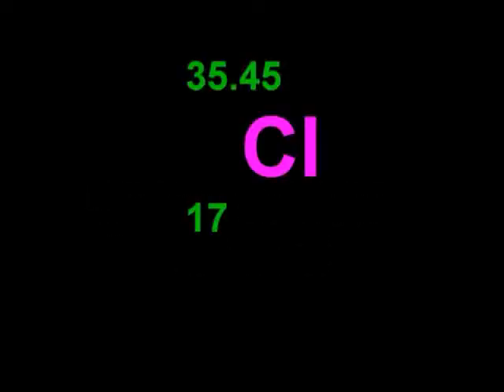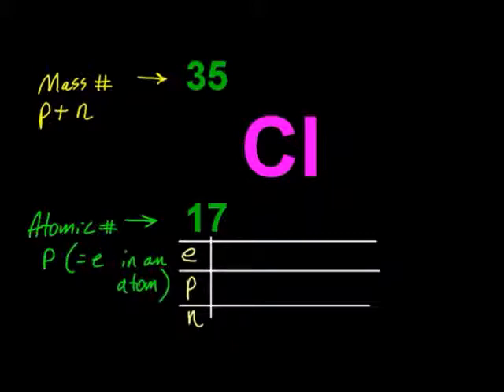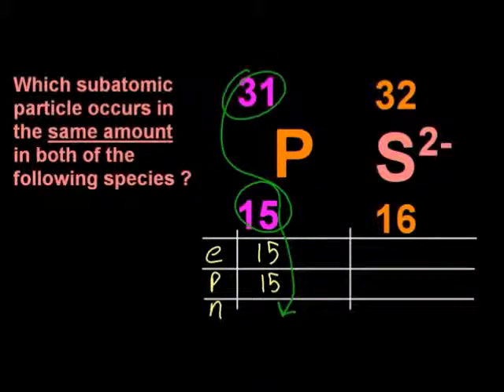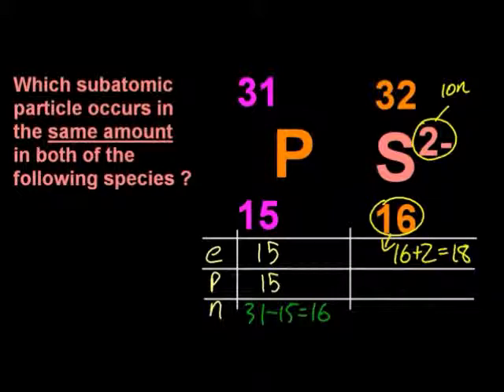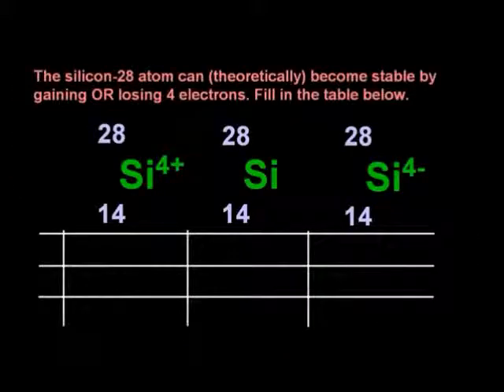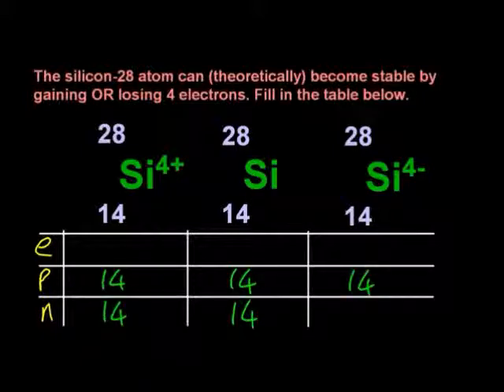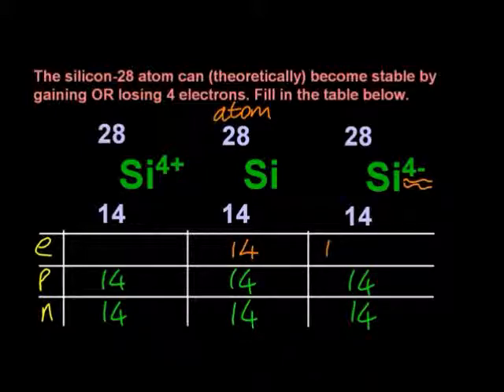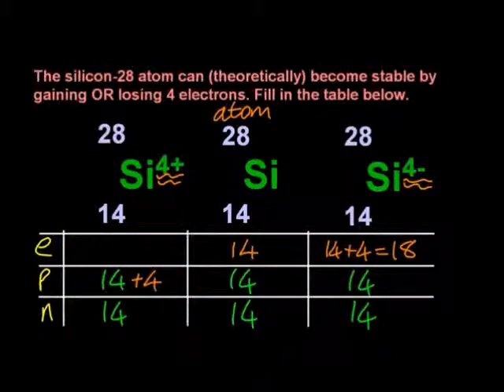Protons, Neutrons, Electrons